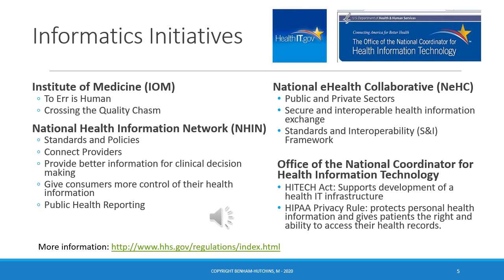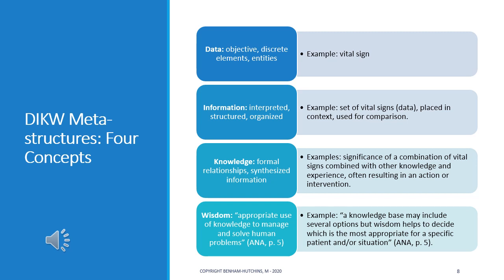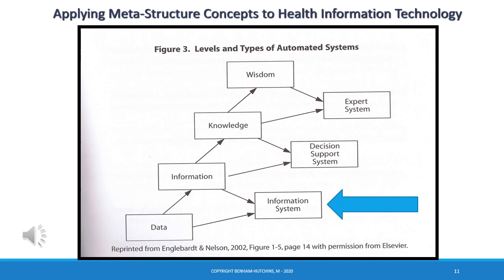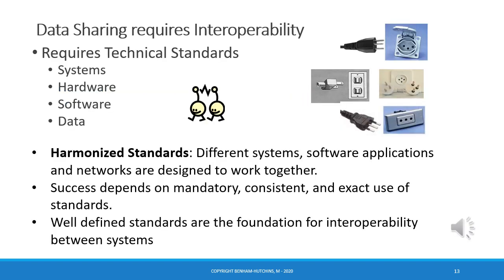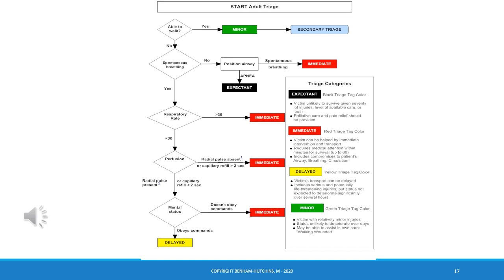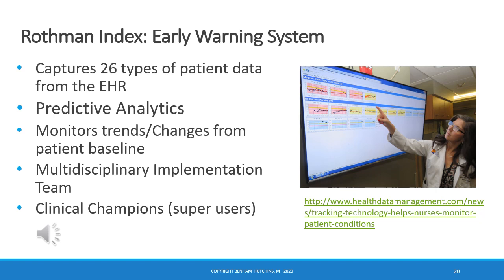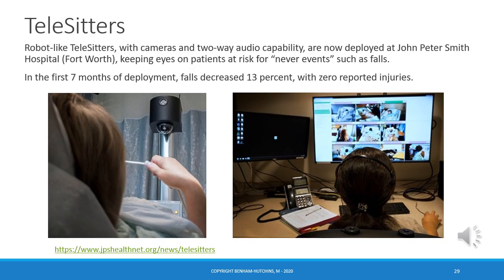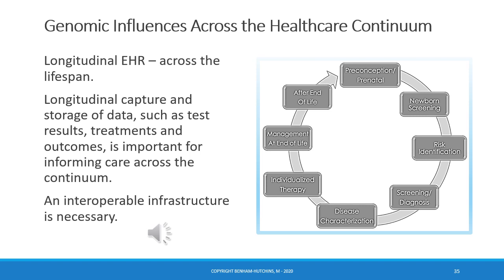Nursing Informatics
Overview of Nursing and Health Informatics for Undergraduate Nursing and Health Science students.